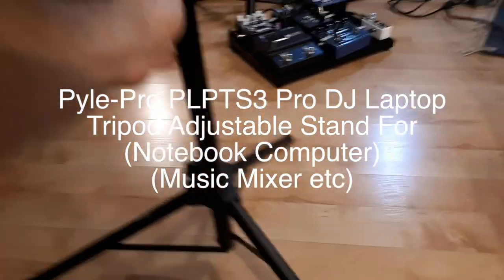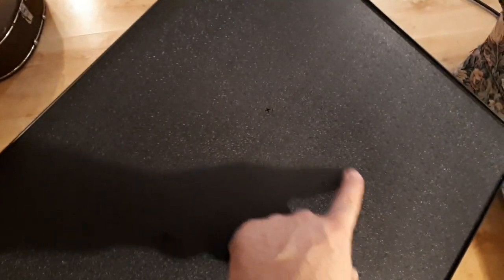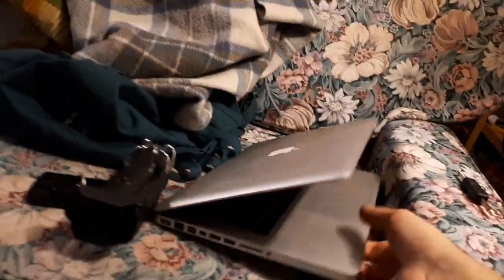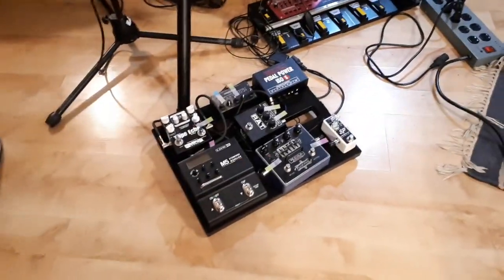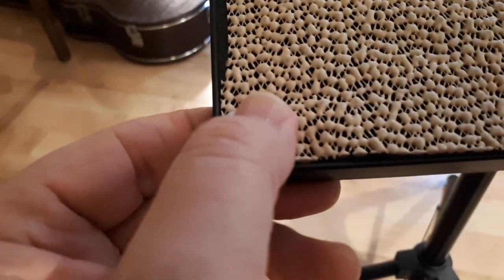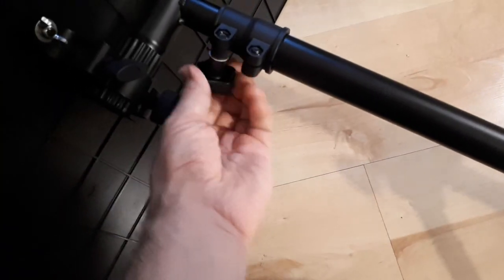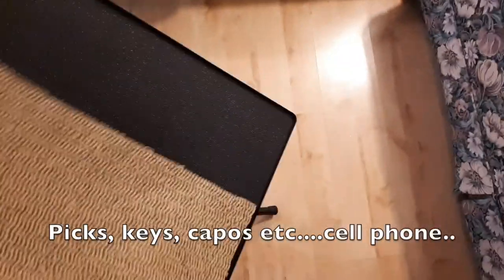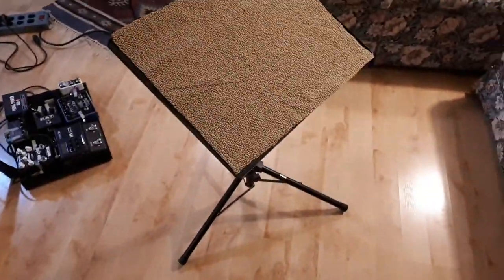Review "Pyle-Pro PLPTS3 Pro DJ Laptop or Mixer Tripod" Adjustable Stand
0:00 intro
0:19 assembly
0:48 feel/ texture of table
0:53 how to make table secure/ no slip
1:19 uses of the tray/ how secure is it?
1:32 how slope is adjustable
2:01 can use like a music stand?
2:23 worth the price?
2:35 do I recommend this company's products?

This is a product review for the Pyle-Pro PLPTS3 Pro DJ Laptop Tripod Adjustable Stand For Notebook Computer or music mixer  etc.
This is my impartial review.